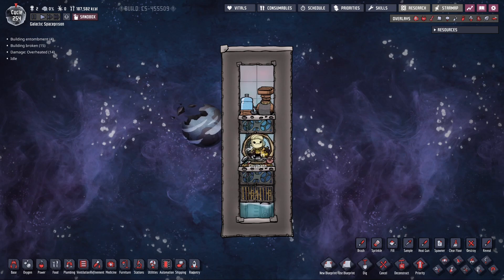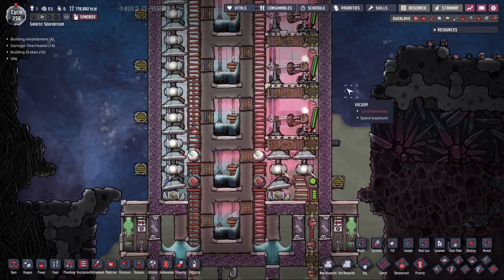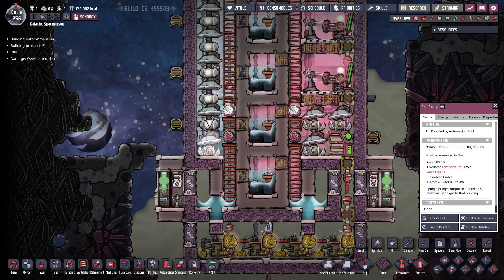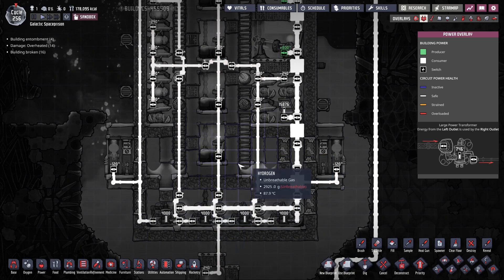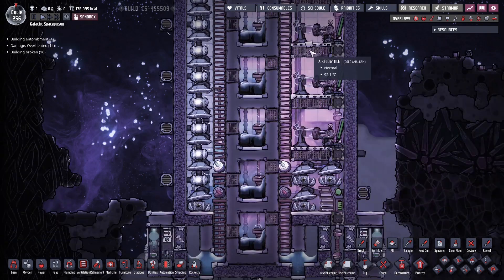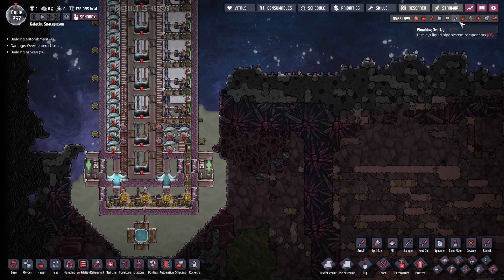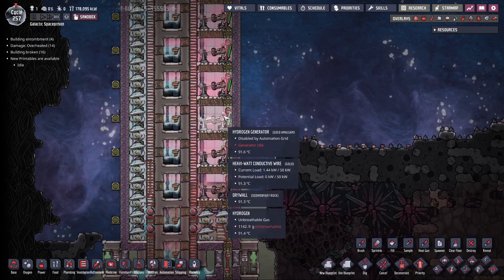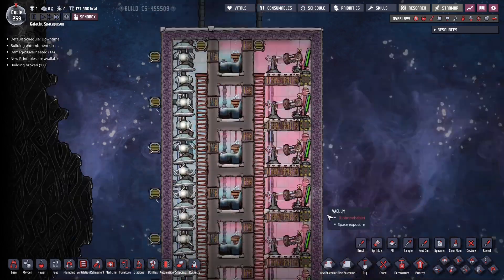ULTIMATE late-game Electrolyzer SPOM - Oxygen Not Included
See how to make a self-powered full pipe 10 Kilo electrolyzer for your ONI megabase.